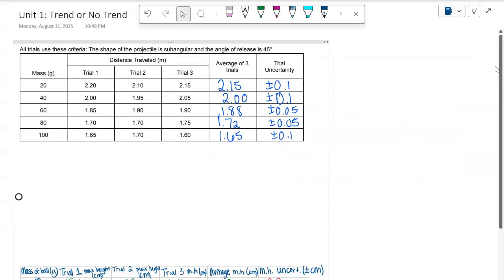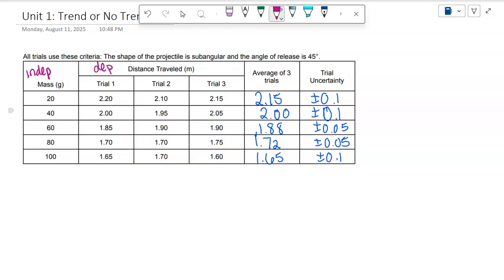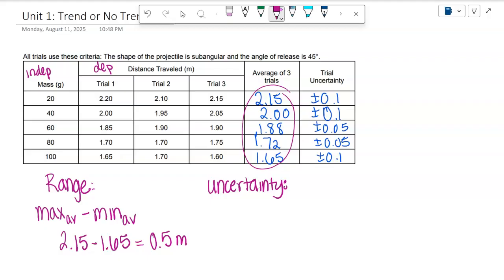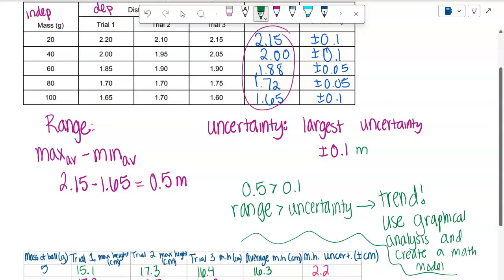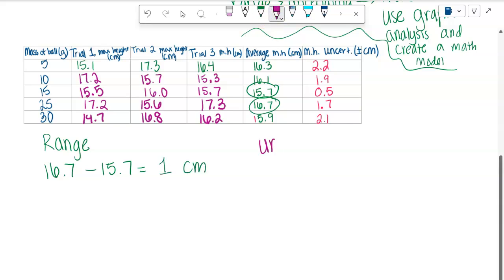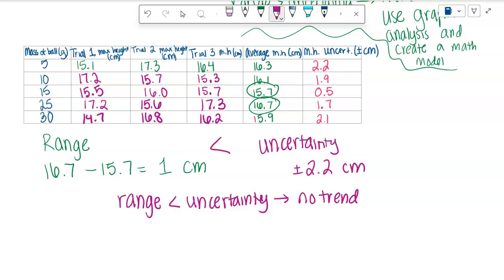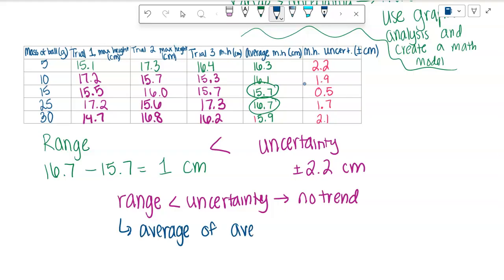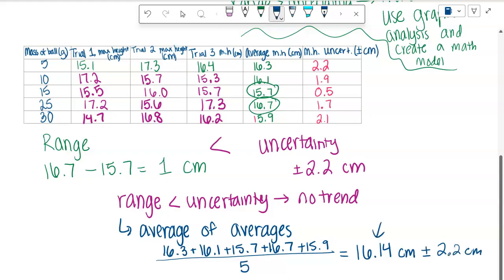Trend vs No Trend in Data Tables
In this video we discuss how to use a data table to determine if the data shows a trend and using that information, what we need to do to predict an accurate value.